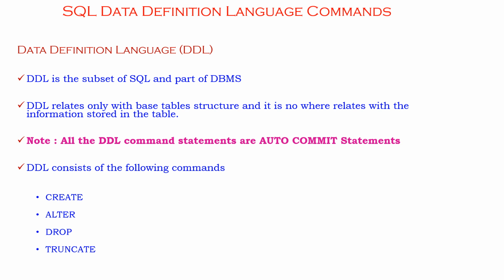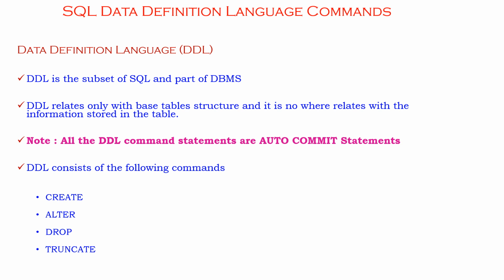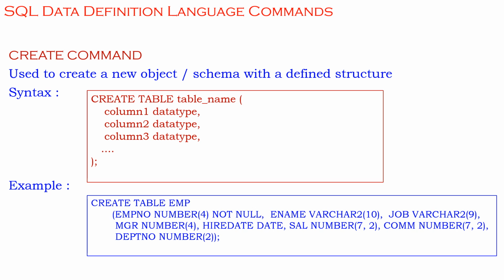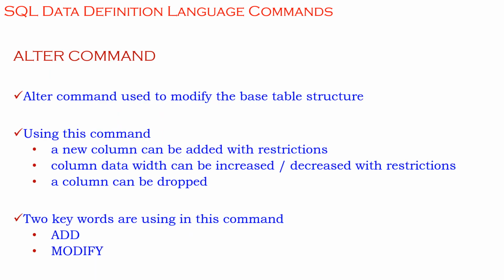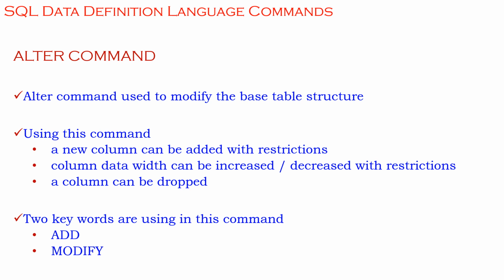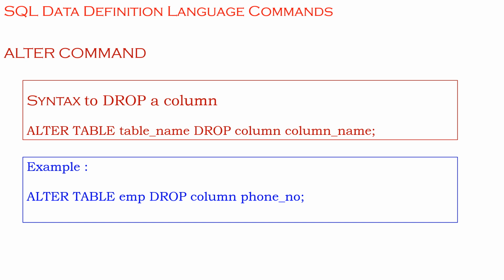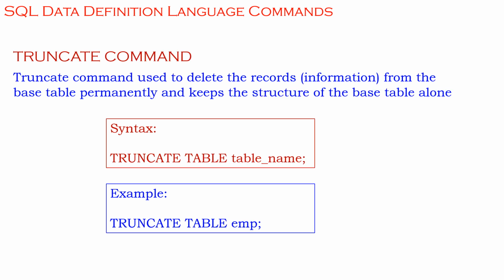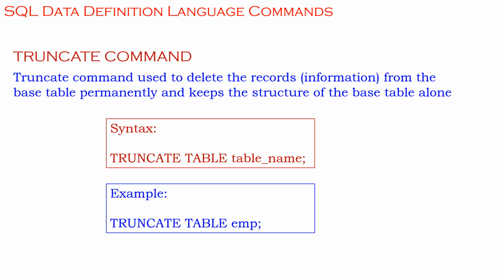DDL commands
Introduction to DDL Commands